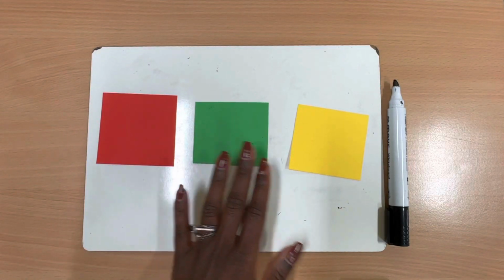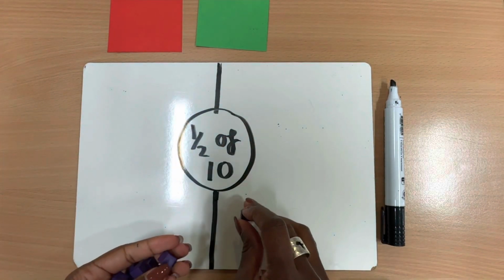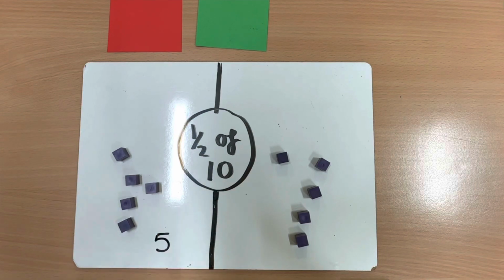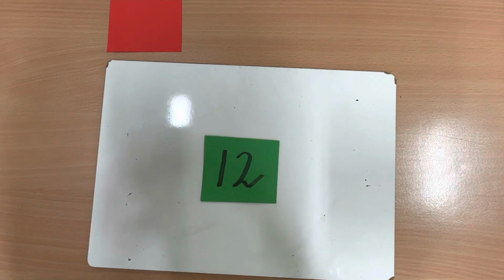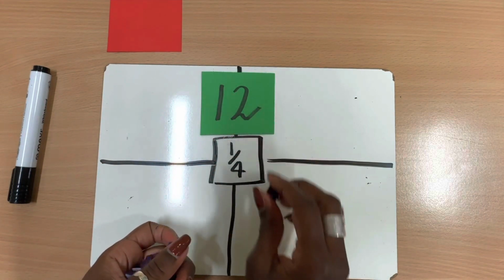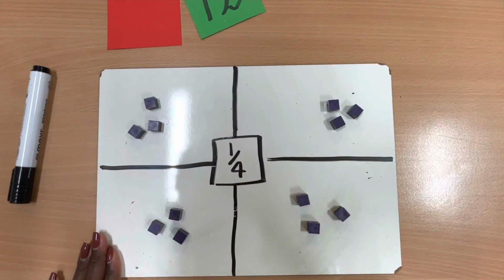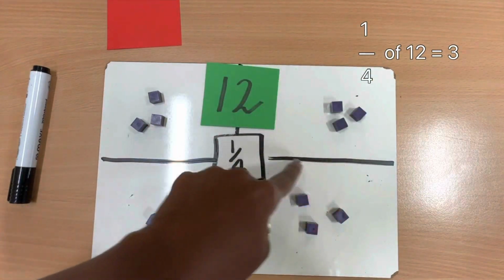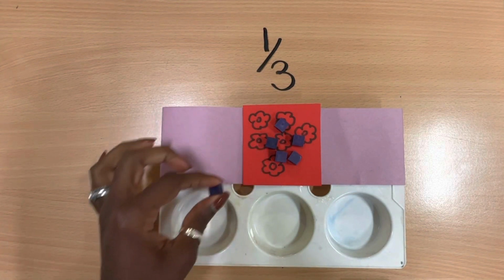Finding a 1/2 , 1/4, 1/3 of an amount using counters. Year 2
A practical approach to finding some fractions of amounts. Focused on 1/2, 1/4 and 1/3.